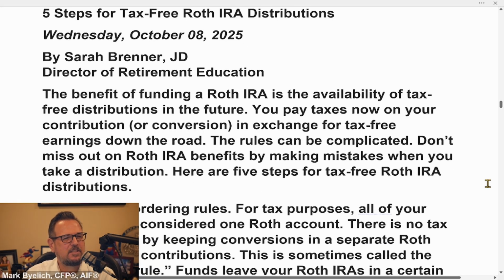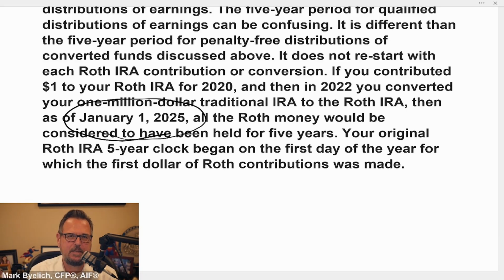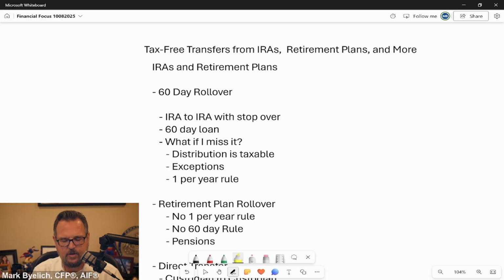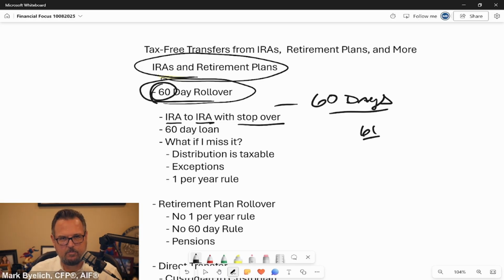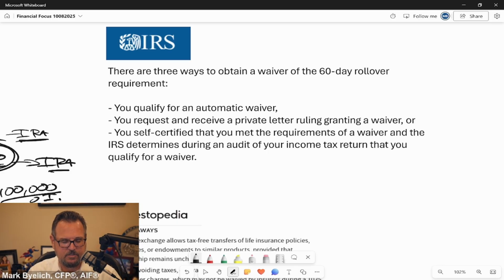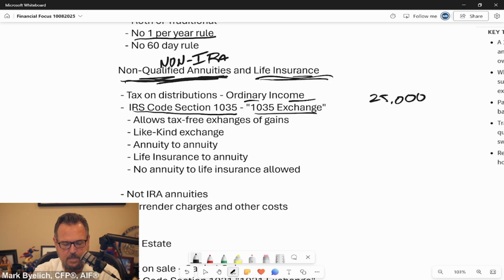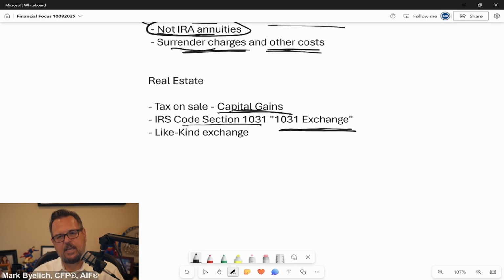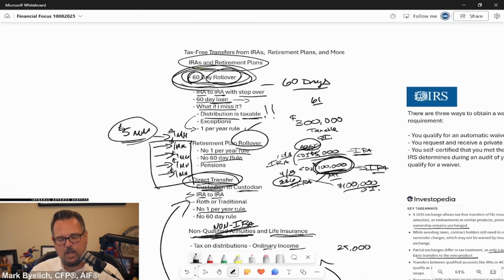Weekly Webinar: Tax-Free Transfers from IRAs, Retirement Plans, and More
There are ways to transfer your funds from IRAs and Retirement Plans that do not create taxable events.  There are also ways to transfer life insurance, annuities, and real estate that are tax-free.  The rules can be complex and a mistake can be irreparable.

Learn how to take advantage of these strategies and avoid potential mistakes in this video.

Mark Byelich is a CERTIFIED FINANCIAL PLANNER® practitioner and also holds the Accredited Investment Fiduciary® designations. He is a member of Ed Slott’s Master Elite Advisor Group. This exclusive group is comprised of nearly 400 of the nation's top financial professionals who are dedicated to the ongoing training and mastery of advanced retirement account and tax planning laws and strategies.

Mark is committed to education and professional development in the financial services field and has been asked to speak by major news organizations and to his peers around the country about financial planning strategies.

0:00 - Introduction
00:40 - Slott Report
09:35 - Market Update
18:28 -  The Financial Focus: Tax-Free Transfers from IRAs, Retirement Plans, and More
48:18 - Announcements